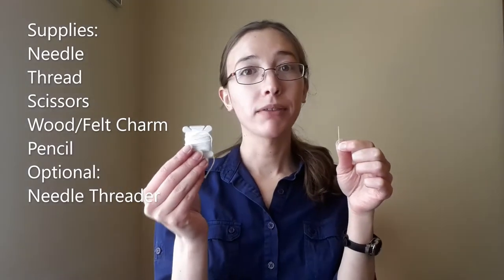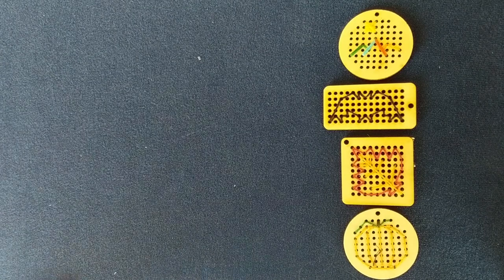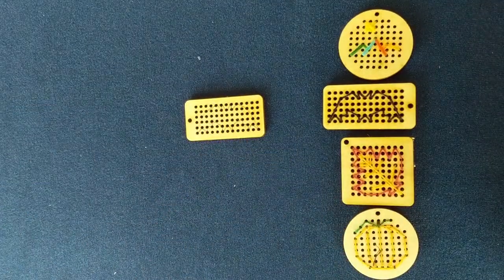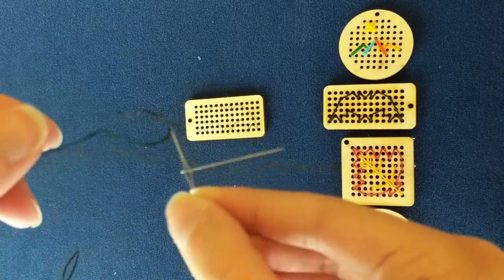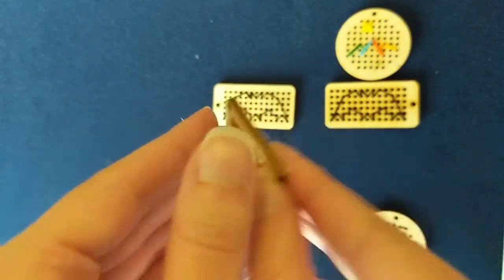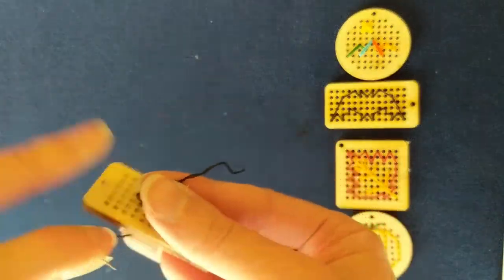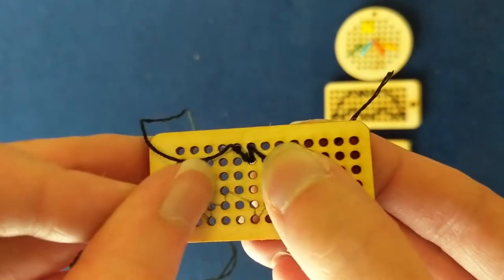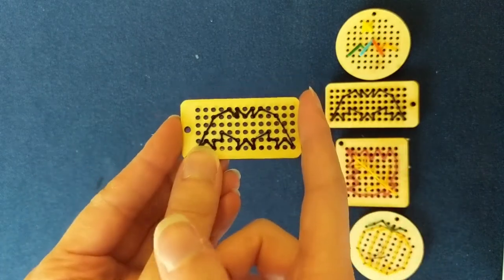Teens Make: Mini Embroidery Charms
Embroider a fall-themed motif onto a charm. Keep the charm as-is, or convert it into a necklace or key chain!

0:00 Intro and Supplies
1:20 Tracing Your Design
2:31 Threading Your Needle
5:06 Sewing Your Charm